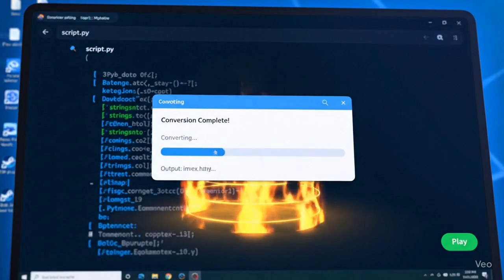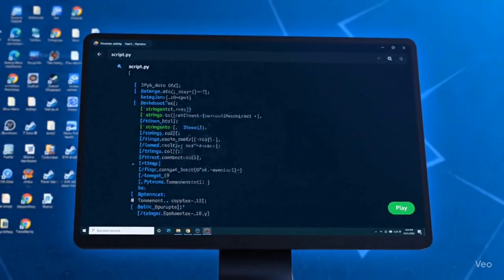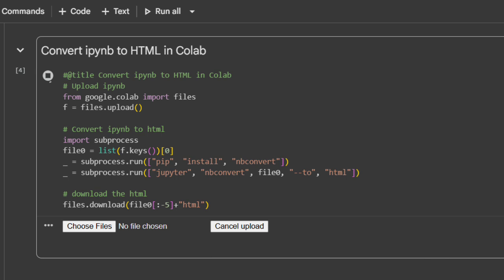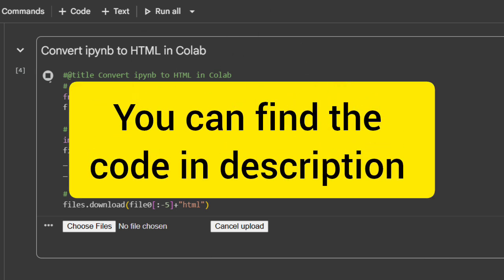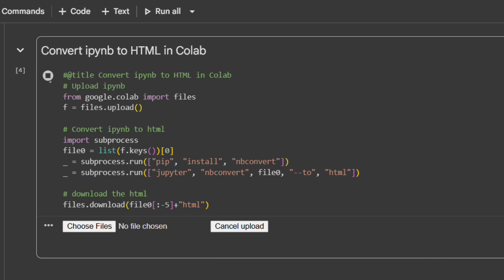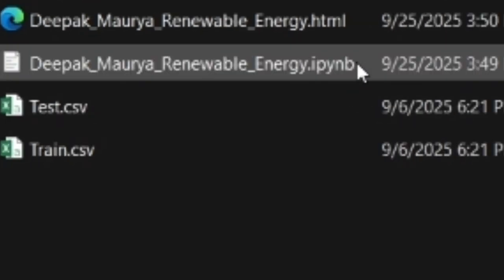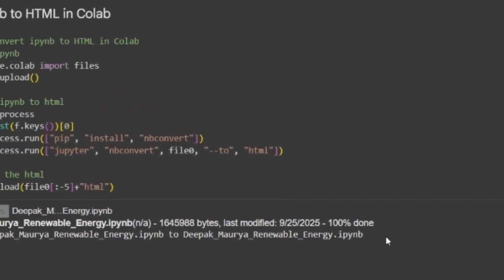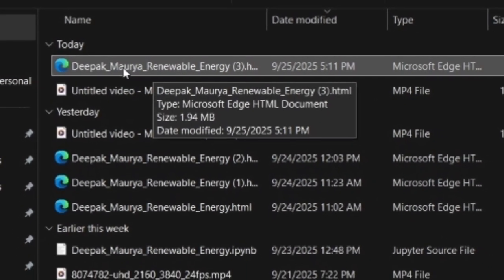How to convert Jupyter notebook into .html| Convert Jupyter Notebook (.ipynb) to HTML (Easy Method!)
Welcome to Train Test Deploy! In this essential tutorial, we'll show you how to effortlessly convert your Jupyter Notebook (.ipynb) files into professional, shareable HTML (.html) documents directly within Google Colab. This is a game-changer for anyone wanting to share their AI/ML projects, data analyses, or code demonstrations with colleagues, clients, or anyone without a Python environment.
Whether you're presenting a data science report or publishing code online, a clean HTML export makes your work accessible to everyone. We'll walk you through a simple Python code snippet, explaining each line with easy-to-understand on-screen notes to ensure you grasp every step.

In this video, you'll learn:

Why converting .ipynb to .html is crucial for sharing and presentation.

How to leverage google.colab.files for seamless file uploads and downloads.

Using subprocess to run system commands, including installing and using nbconvert.
The exact command to transform your .ipynb into a fully viewable HTML file.

Tips for understanding the code with helpful on-screen notes.

By the end of this tutorial, you'll master this quick Colab trick and be able to convert your notebooks with confidence.